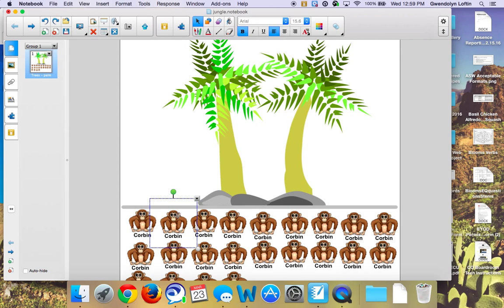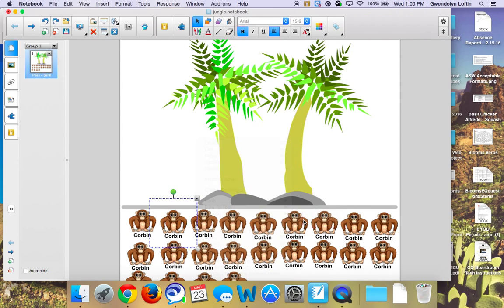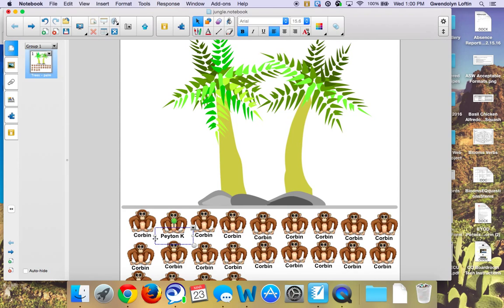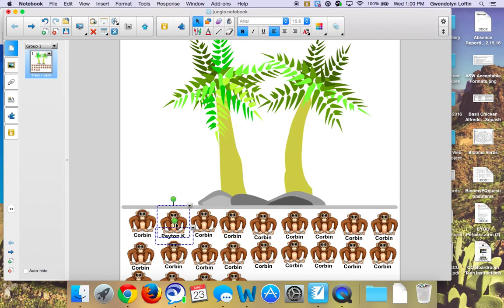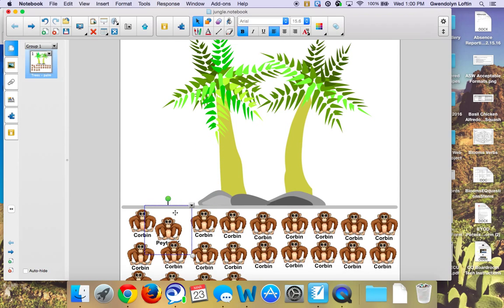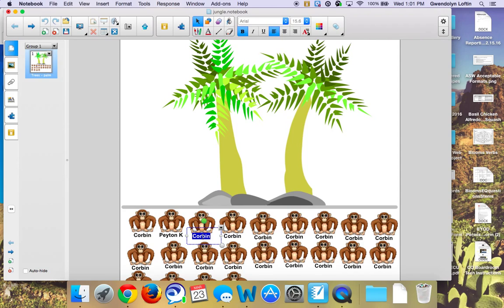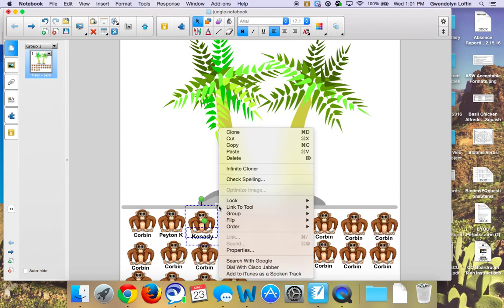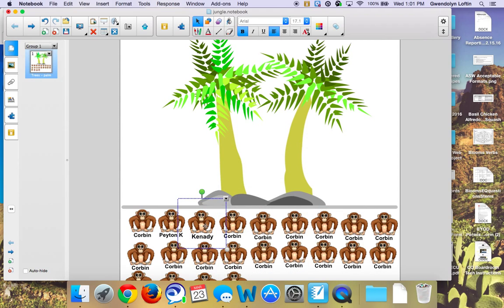Renaming Objects on Attendance Files in Notebook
This video demonstrates how to take an attendance template Notebook file and adjust it with the names of students in your class.